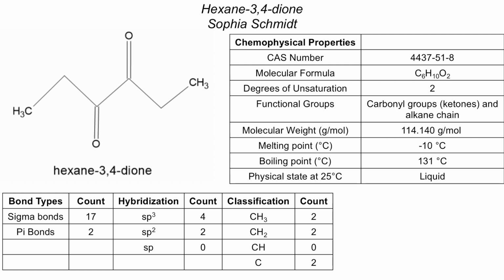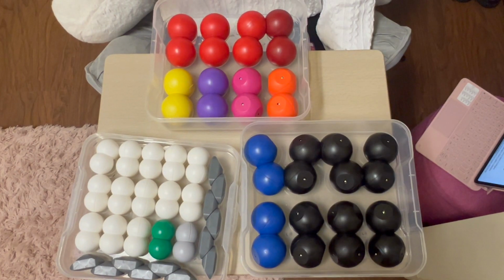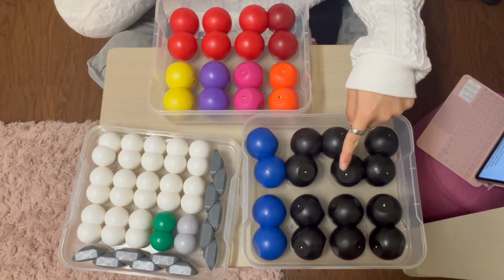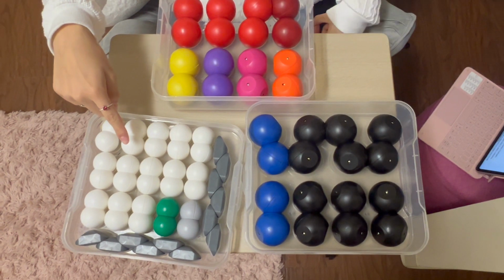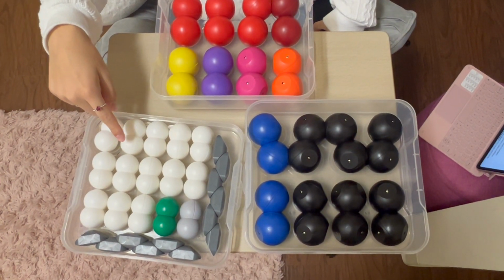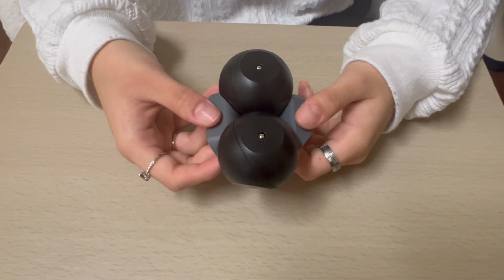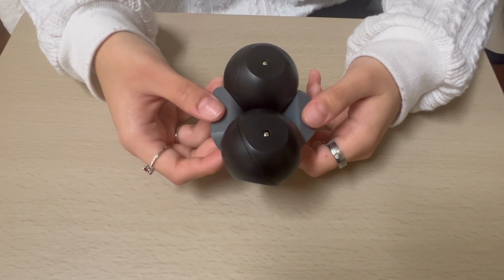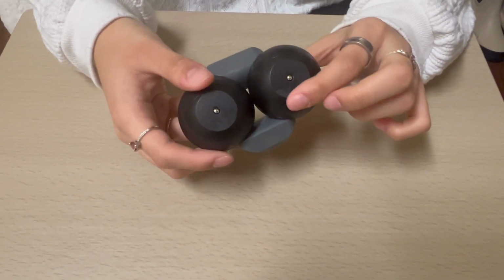Making Organic Molecules with Snatoms! Hexane-2,4-dione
This chemical education video created at the University of Southern Mississippi from an organic chemistry student features the building of the molecule hexane-2,4-dione using the Snatoms model kit.